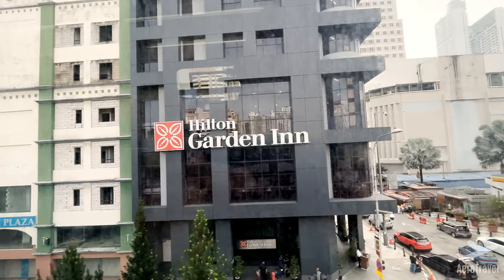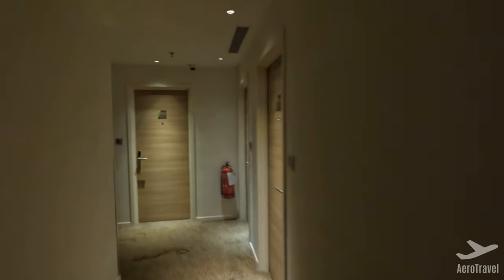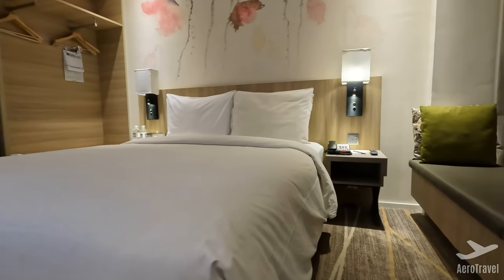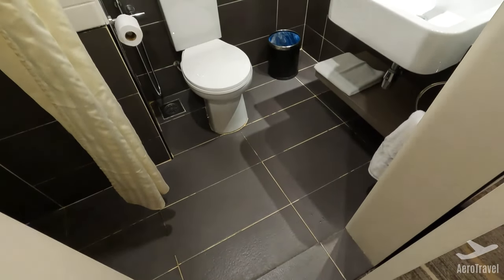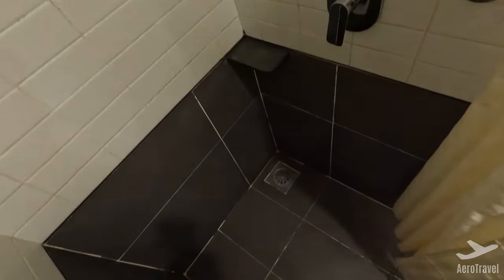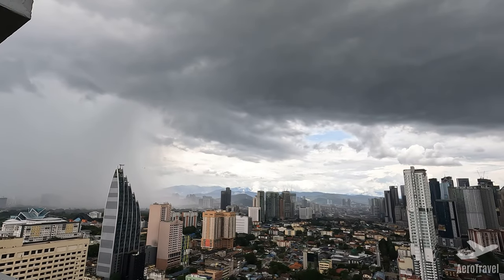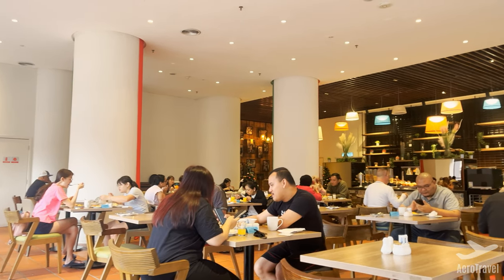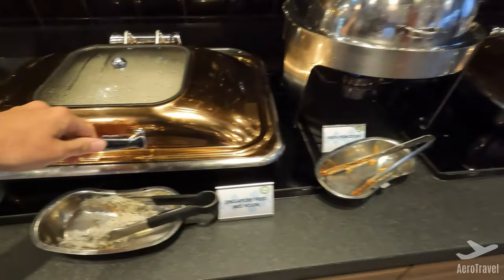HILTON GARDEN INN Kuala Lumpur Jalan Tuanku Abdul Rahman South | HILTON HONORS GOLD MEMBER REVIEW 4K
🗺️ Welcome to my new HotelReport🗺️

🏨Hotel: Hilton Garden Inn Kuala Lumpur Jalan Tuanku Abdul Rahman South
⭐ Rating: 4
🛌 Room Type: Queen Guest Room KL Tower View
📍City: Kuala Lumpur, Malaysia

► My equipment ◀︎

📱 IPhone 11
📱 IPhone 13

📹 GoPro Hero 10

► GoPro Sunction Cup

►  My travel hacks/ travel links  🌍

💳creditcards and bank accounts💰:

💳AMERICAN EXPRESS CARDS with BIG BONUS POINTS: text me here on Youtube, Instagram or via Email  to get an individual link to get a lot of bonus points.*

💳Schreibt mir, um einen personalisierten LINK zu bekommen, um eine AMEX-Kreditkarte mit großem Bonus abzuschließen!*